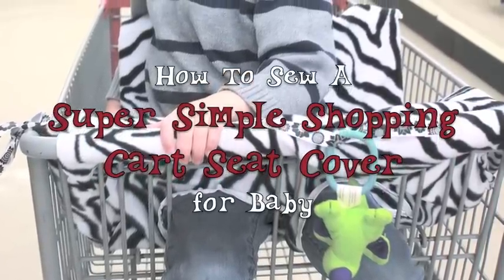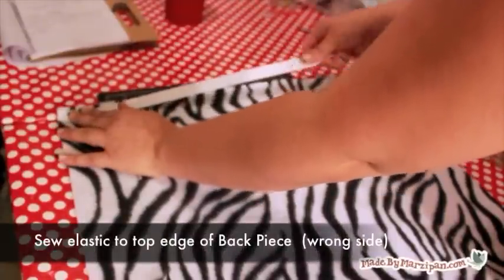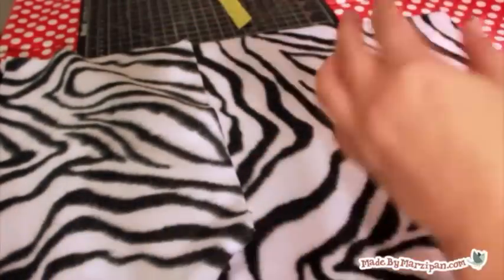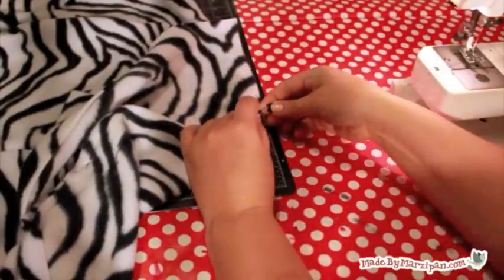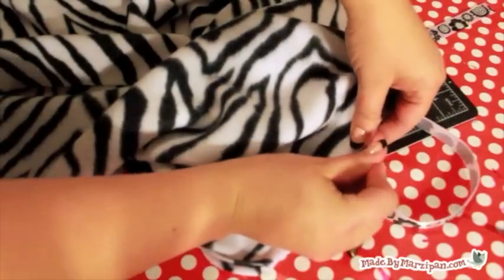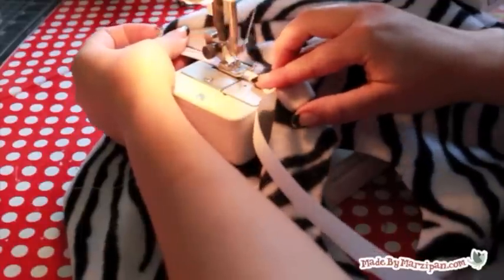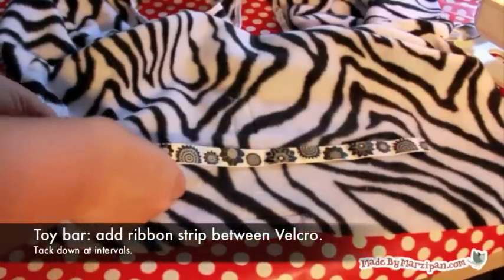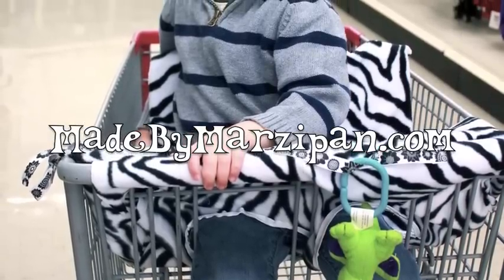DIY: Super Simple Shopping Cart Cover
This DIY Super Simple Shopping Cart Cover is soft and sanitary for your child. You can even attach toys to keep baby entertained, and he won't be able to toss them on the floor! If you need to sew a cute seat liner for a grocery cart, you can make this easy Shopping Cart Cover.